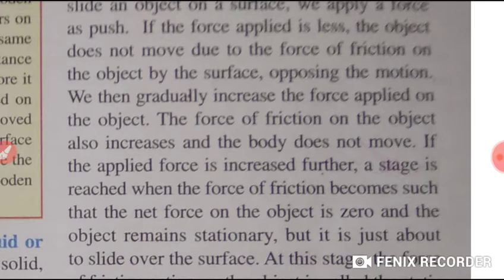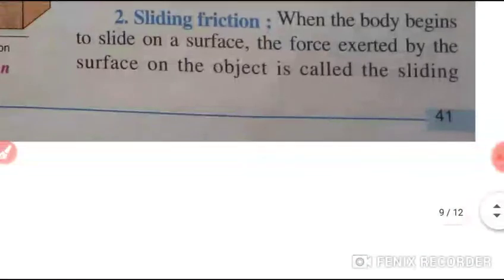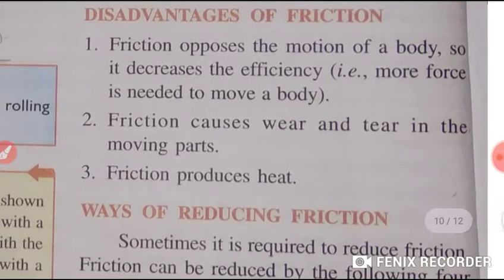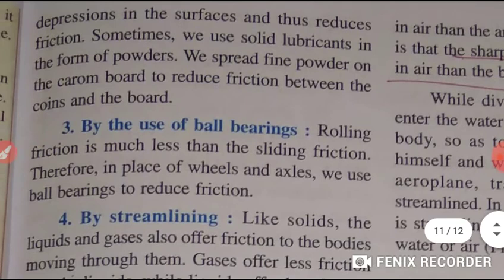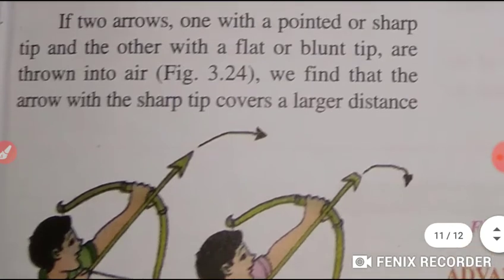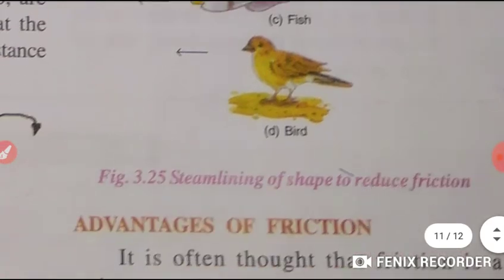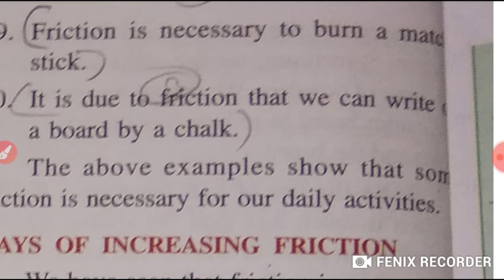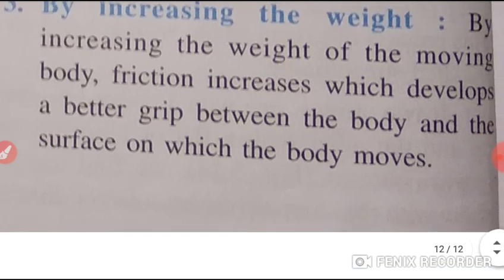Class 6 D , Physics, Ch 3 , video 3